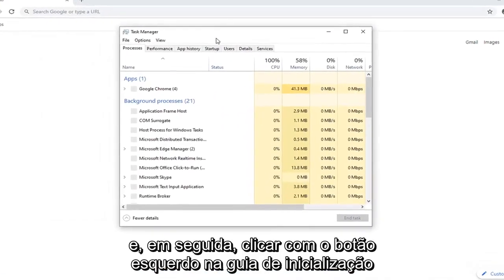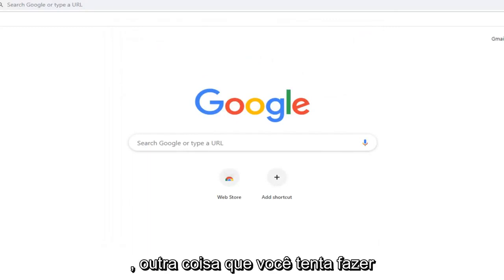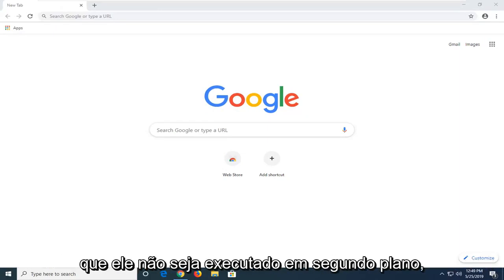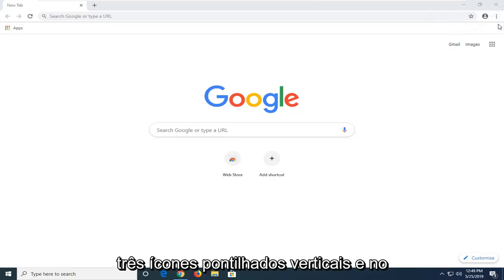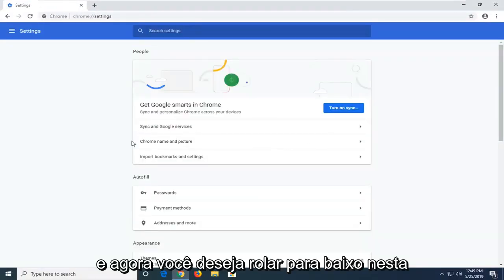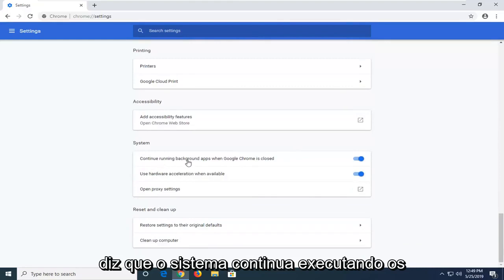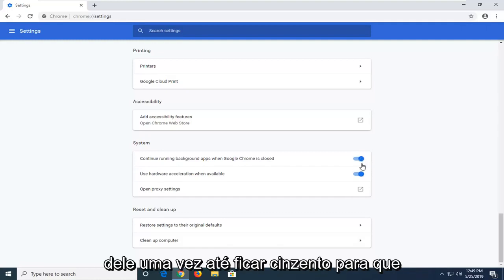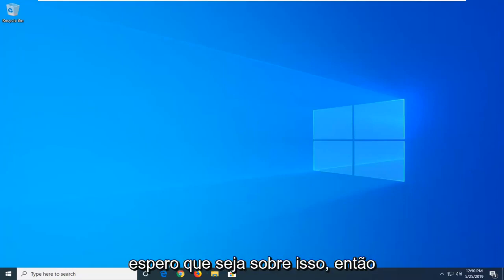Como Impedir Que o Google Chrome Abre Na Inicialização [Tutorial]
Como impedir que o Chrome abra na inicialização [Tutorial]

O Google Chrome é um navegador popular, e até a Microsoft anunciou recentemente que moverá o navegador Microsoft Edge para a plataforma da Web Chromium, que, em última análise, alimenta o Google Chrome. No entanto, alguns usuários - e até eu notei - relatam que o navegador Chrome é iniciado automaticamente quando o Windows 10 PC é inicializado. Se você enfrentar esse problema, há algumas sugestões que podem ajudá-lo a resolver esse problema. Essas sugestões também se aplicam se o Chrome estiver recarregando guias da última sessão na inicialização.

Problemas abordados neste tutorial:
parar o Chrome de abrir na inicialização do Windows 10
impedir que o Chrome abra novas guias
impedir que o chrome abra novas janelas
impedir que o Chrome abra links em novas guias
impedir que o Chrome abra novas janelas em vez de guias
parar o chrome de abrir na inicialização
impedir que o chrome abra uma nova janela
como impedir que o chrome abra automaticamente

Este tutorial se aplica a computadores, laptops, desktops e tablets que executam os sistemas operacionais Windows 11, Windows 10, Windows 8/8.1 e Windows 7. Funciona para todos os principais fabricantes de computadores (Dell, HP, Acer, Asus, Toshiba, Lenovo, Samsung).